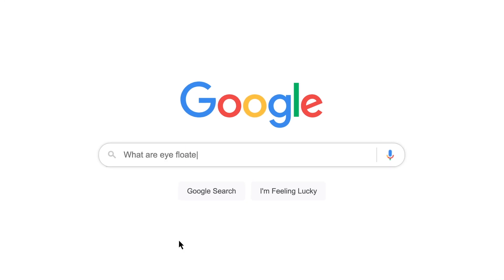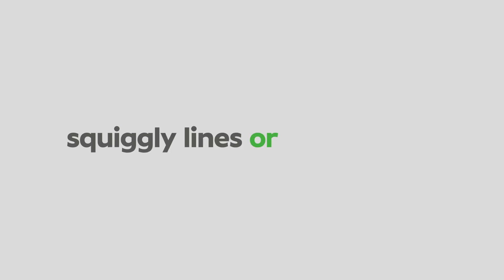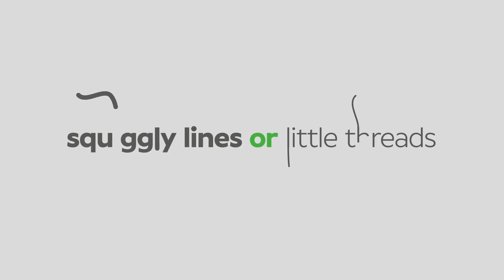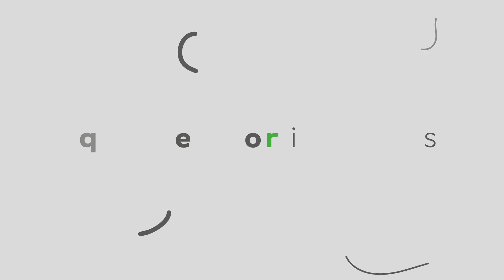What Are Eye Floaters? Symptoms, Causes & Treatment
Floaters are very common, and are usually nothing to worry about.
Usually they tend to sink out of your vision fast enough for them
not to bother you.

In rare occasions, new floaters and flashing lights can sometimes
be an indication of retinal detachment, a potentially serious
condition.

If you experience floaters suddenly, especially with flashes of light,
contact your local store or GP immediately.

In this video we will cover: (time stamped)
0:00 Introduction
0:10 What are Eye Floaters?
0:46 What causes Eye Floaters?
1:32 Are Eye Floaters dangerous?
2:05 Do I need treatment for Eye Floaters?

The health information provided and the views expressed in the videos hosted on this Youtube channel are for information only. You should not rely upon these videos as medical advice.
You should always consult a qualified optician or audiologist for specific advice relating to your own medical condition. While every effort has been made to ensure that the information in these videos is up to date, this cannot be guaranteed. To the extent permitted by law, Specsavers cannot be held responsible for harm, loss or damage resulting from reliance upon or actions taken by users resulting from information provided. Use of this channel and the videos hosted on it signifies your acceptance of this statement. If you do not accept this statement, you should not use this channel or the videos hosted on it.